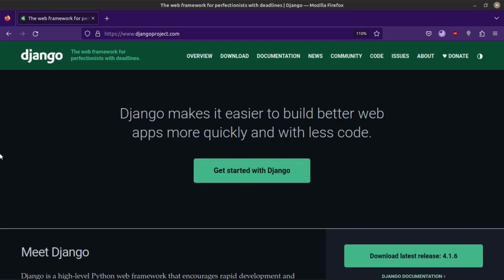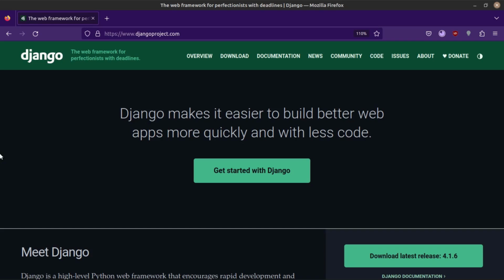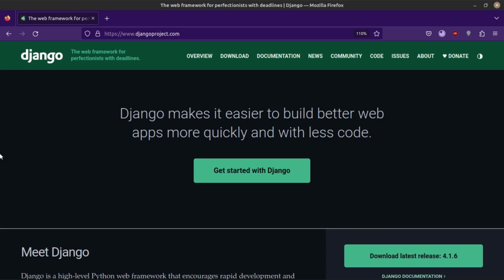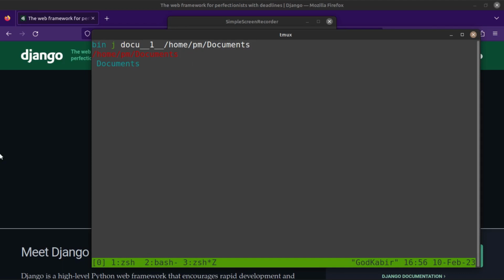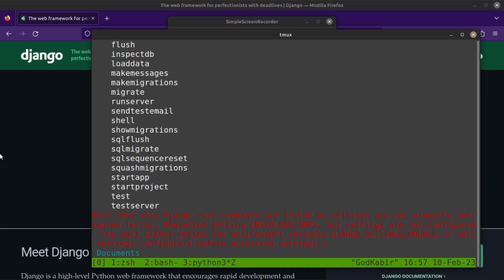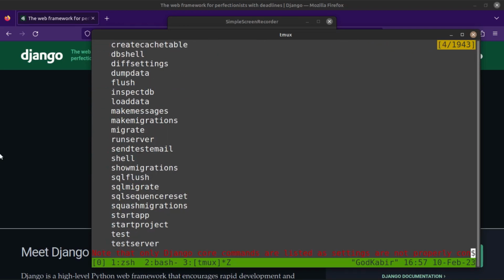Why Django is the BEST Framework out there- Build web applications in Python and Django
Django is really a productive web framework. Let's see it in action.